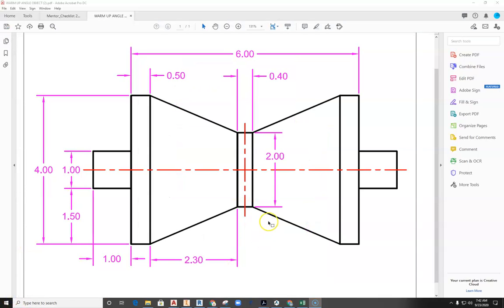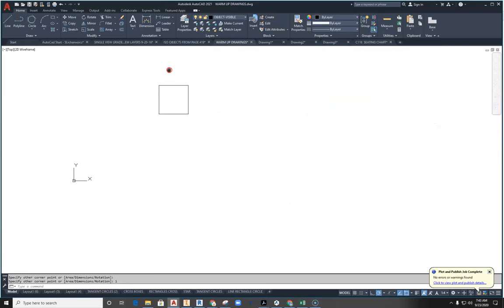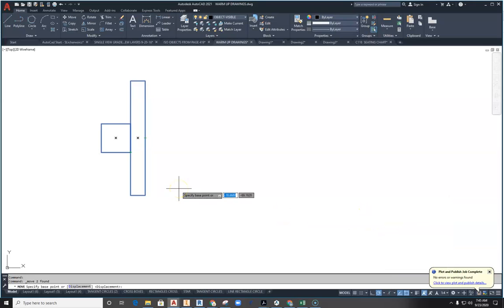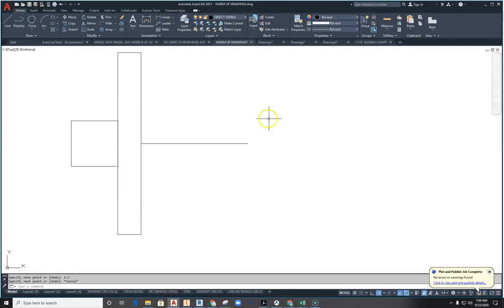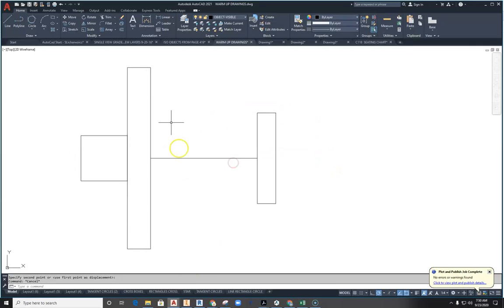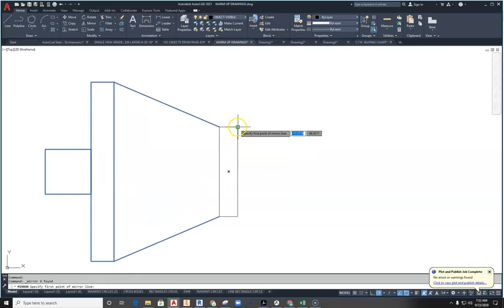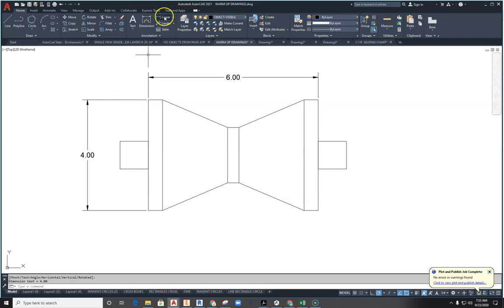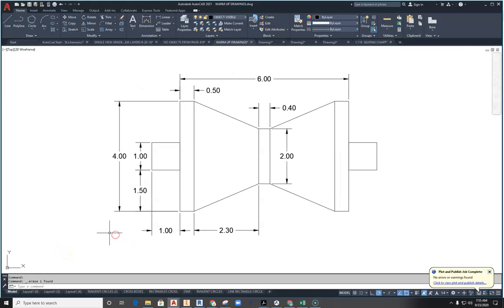AutoCAD - Warm up Drawings - Angle Object